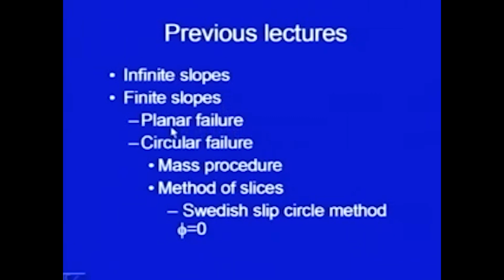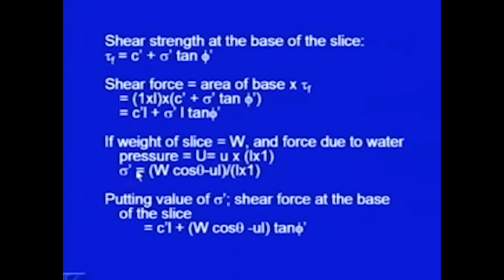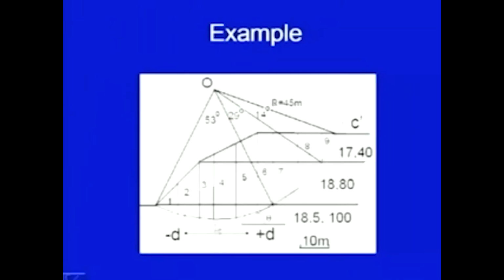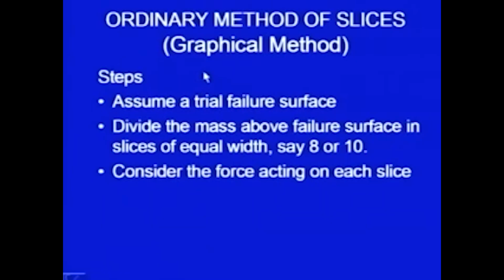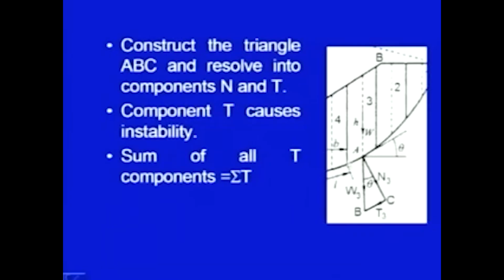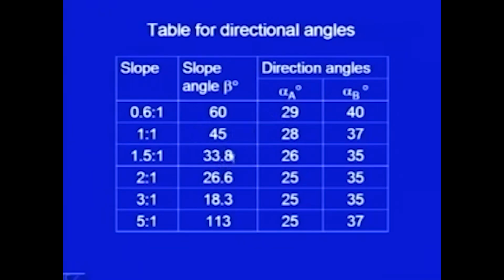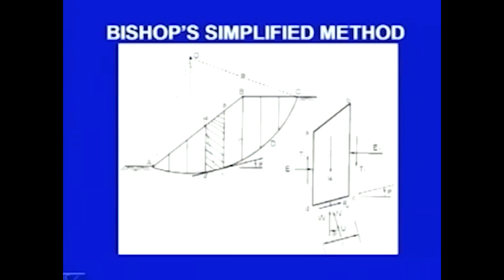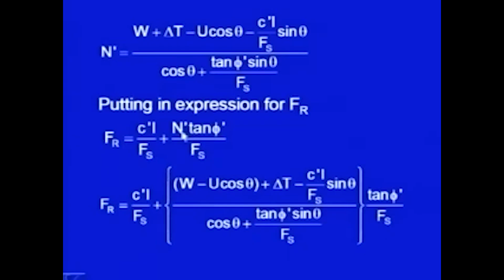Foundation Engineering 13